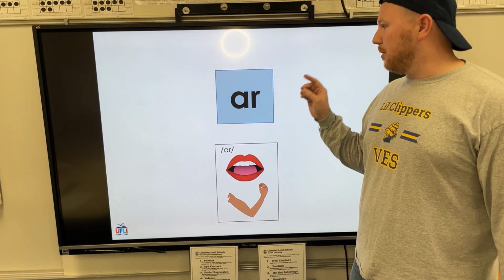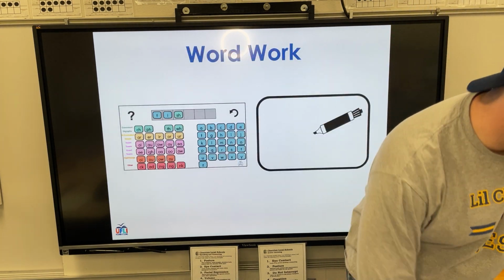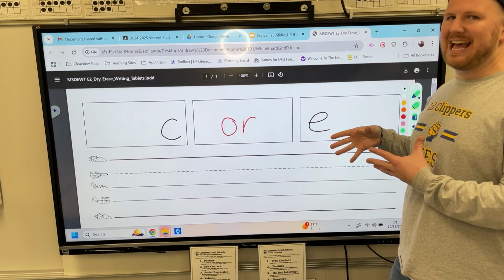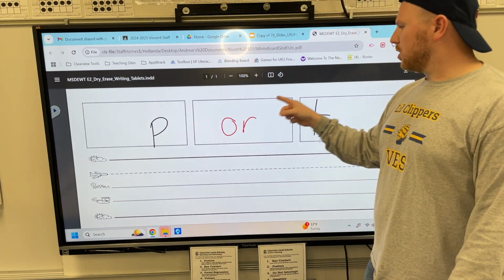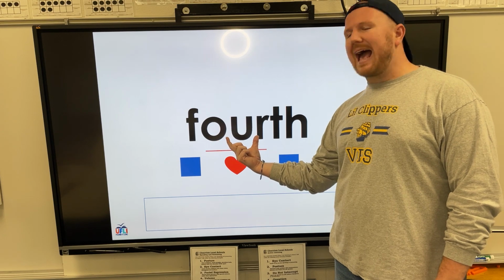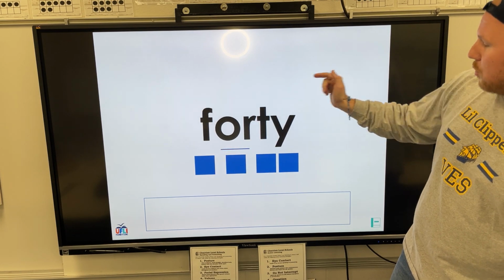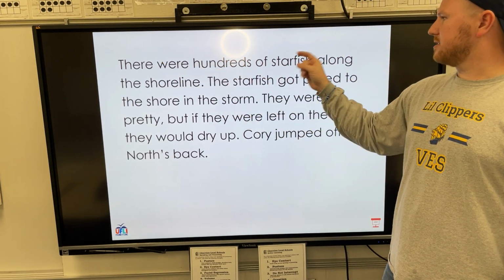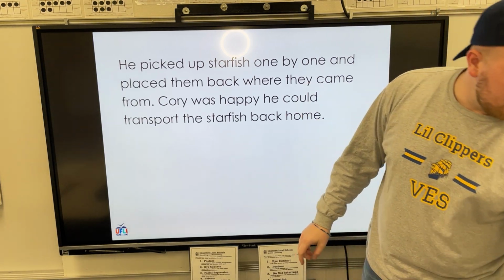Mr. Holland’s UFLI Lesson 78 (or, ore) Day 2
In this lesson we will practice using the /or/ sound spelled with or and ore!